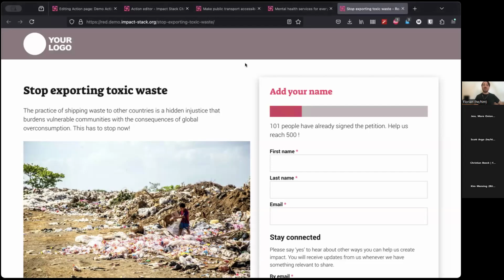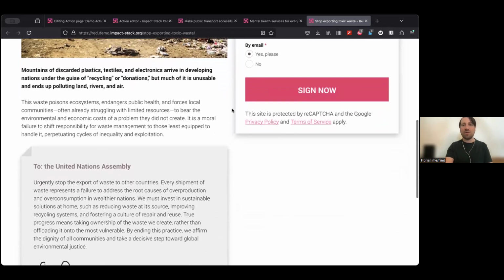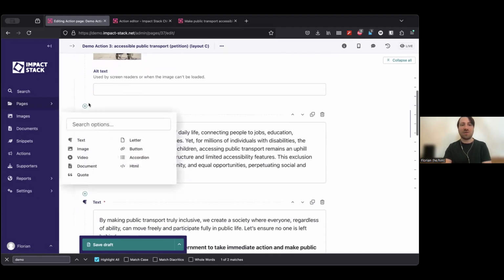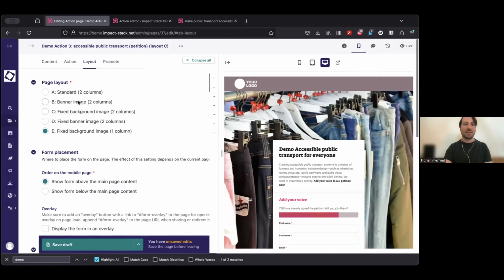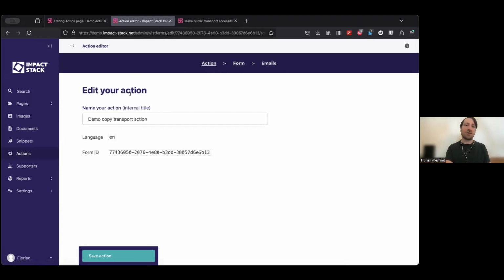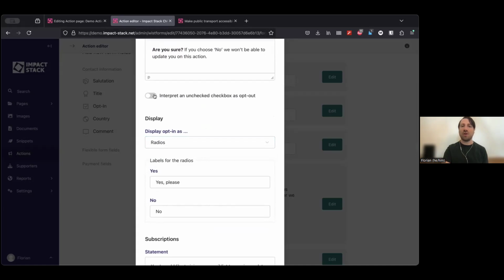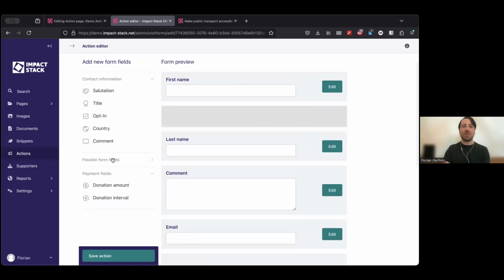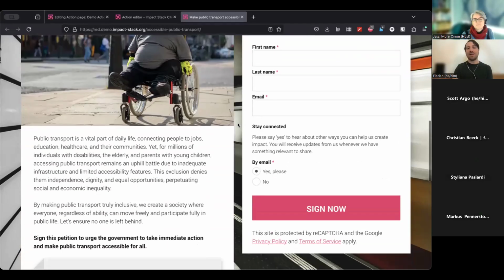Impact Stack 2.0 demo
A short demo of the new page builder and form builder interface available with the new version of the Impact Stack software.